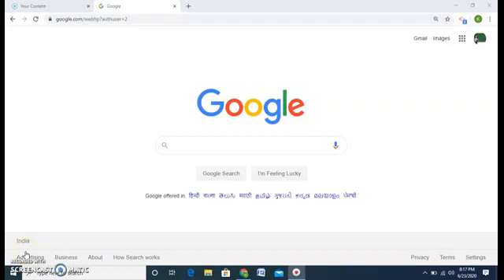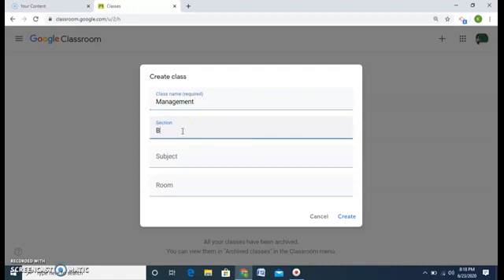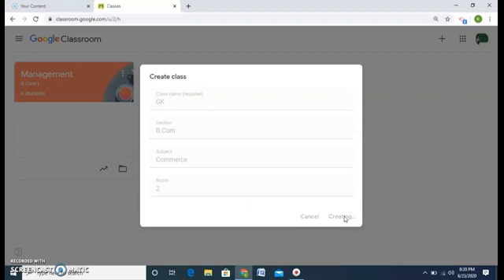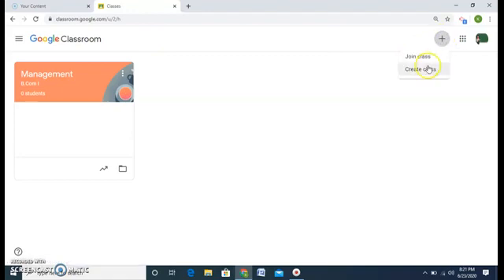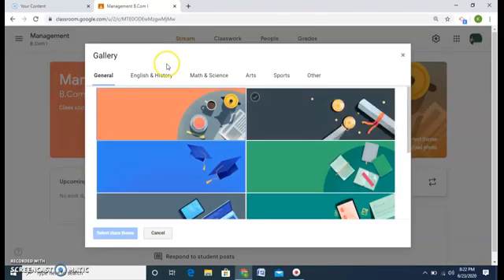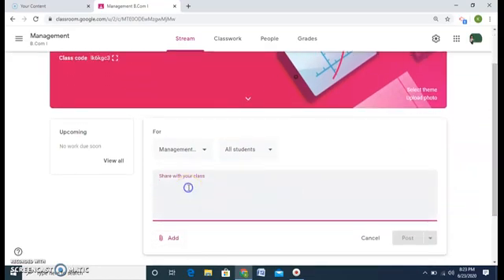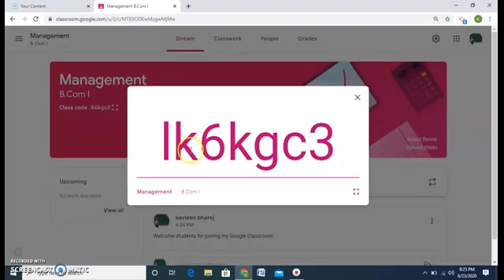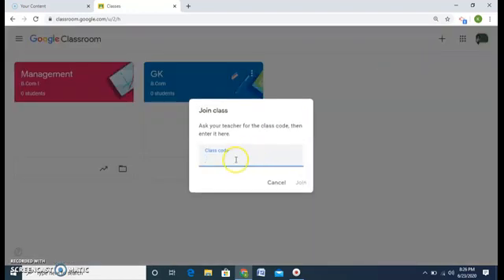2. Google Classroom: Creating a Class